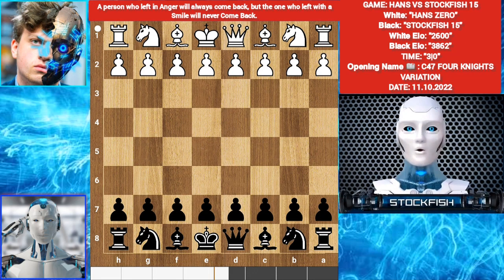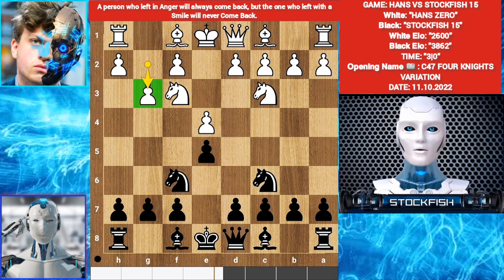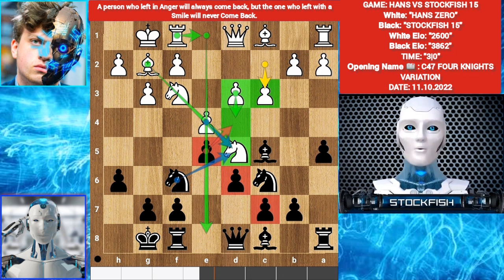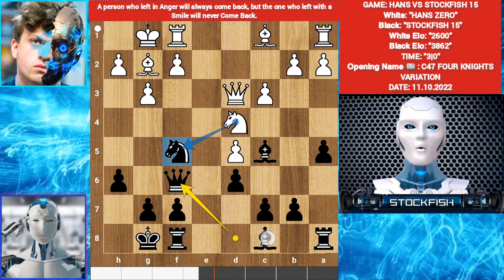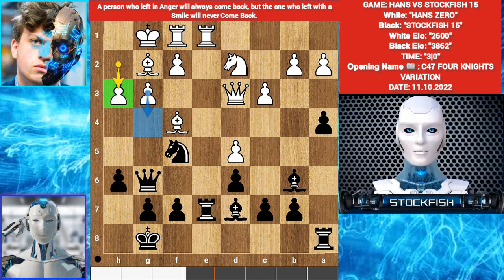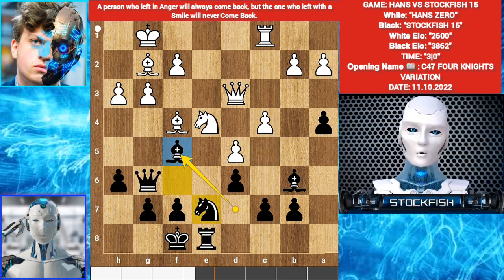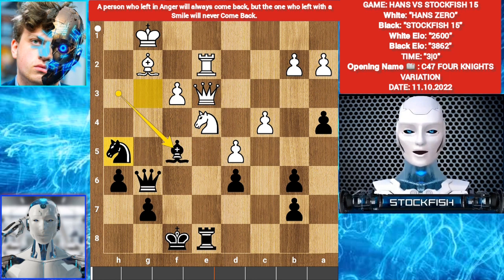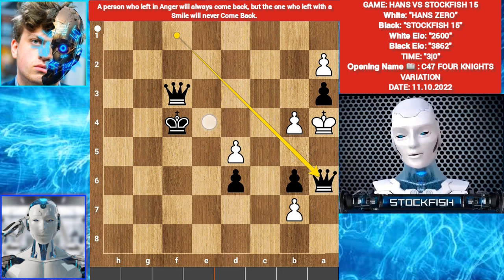Hans Niemann with Alfazero Challenged Stockfish 15 | Can Stockfish Survive? | chess drama | levy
PGN-

1. e4 e5 2. Nf3 Nc6 3. Nc3 Nf6 4. g3 Bc5 5. Bg2 d6 6. O-O a5 7. d3 h6 8. Nd5 O-O
9. c3 Nxd5 10. exd5 Ne7 11. d4 exd4 12. Nxd4 Nf5 13. Qd3 Qf6 14. Nb5 Bb6 15. Na3
Re8 16. Nc4 Bc5 17. Nd2 Qg6 18. Ne4 Bb6 19. Bf4 Bd7 20. Rae1 Re7 21. Nd2 a4 22.
h3 Rae8 23. Re4 Rxe4 24. Nxe4 Kf8 25. Rc1 Ne7 26. c4 Bf5 27. Re1 Ng8 28. g4 Bd7
29. Be3 f5 30. Bxb6 cxb6 31. gxf5 Bxf5 32. f3 Bxh3 33. Re2 Nf6 34. Qc3 Nh5 35.
Qe3 Bf5 36. Rf2 Kg8 37. Re2 Re5 38. Rf2 Ng3 39. Qf4 Nxe4 40. fxe4 Bxe4 41. Qh4
Rg5 42. Qh3 Bxg2 43. Rxg2 Rxg2+ 44. Qxg2 Qxg2+ 45. Kxg2 g5 46. Kf3 Kf7 47. Kg4
Kg6 48. Kg3 h5 49. Kf3 Kf5 50. b3 a3 51. Ke3 g4 52. Kd4 h4 53. Ke3 h3 54. Ke2 h2
55. b4 Kf4 56. c5 g3 57. c6 g2 58. cxb7 g1=Q 59. Kd3 h1=Q 60. Kc4 Qf1+ 61. Kb3
Qhf3+ 62. Ka4 Qa6# 0-1

2) Follow The Rule number 1 😉